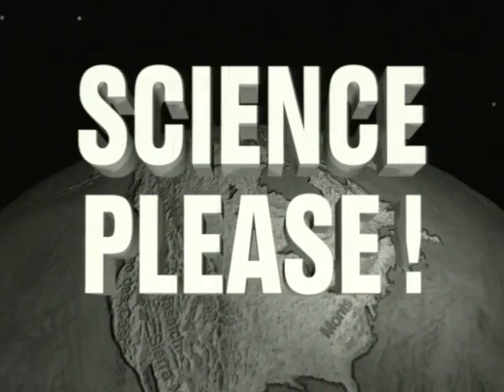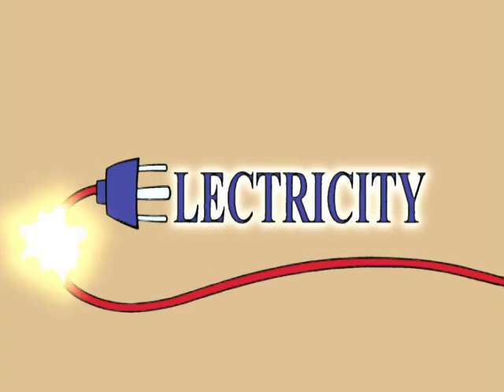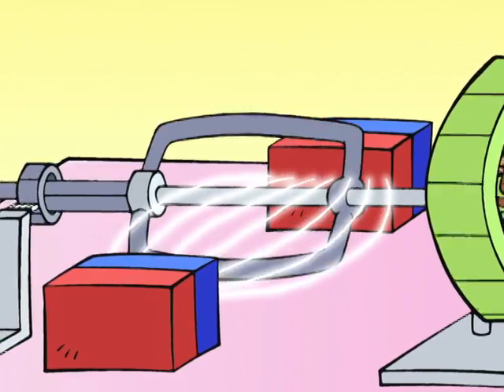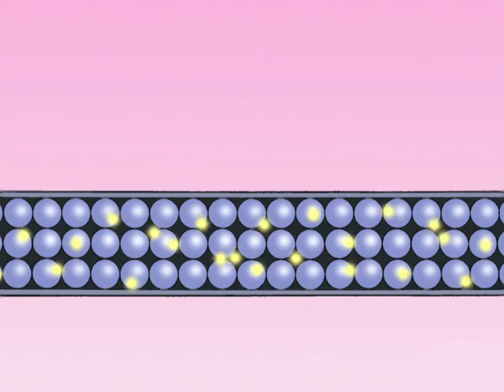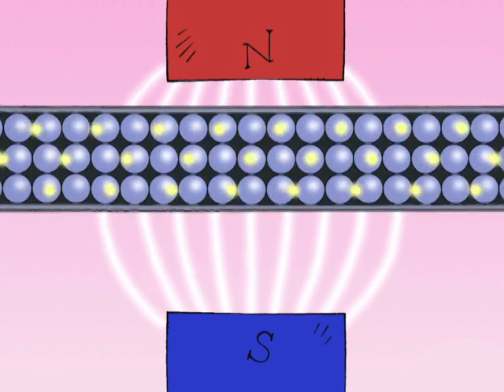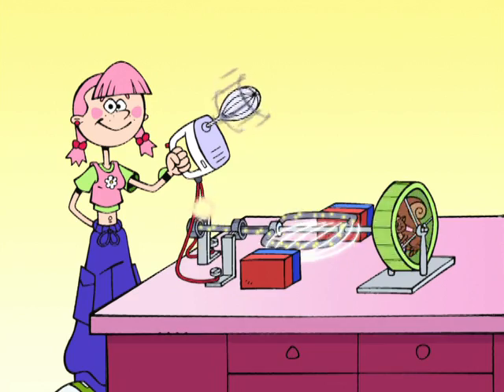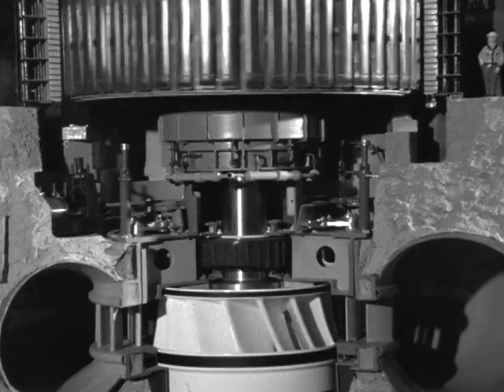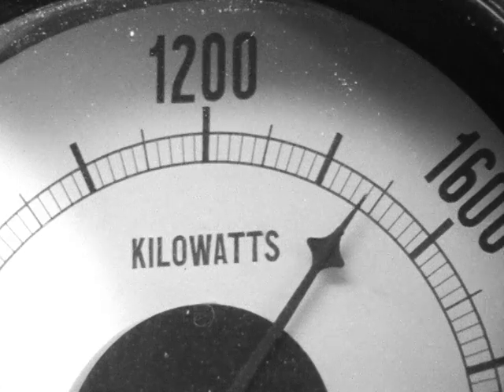Science Please! : Electricity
How do we convert motion into electricity? For ages 5 - 8.

Directed by Sylvain Charbonneau - 2000